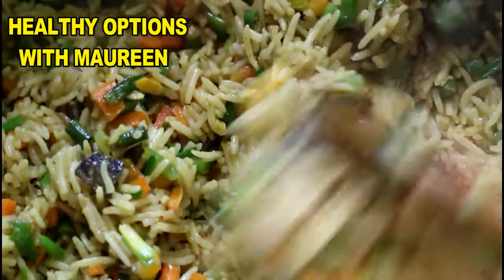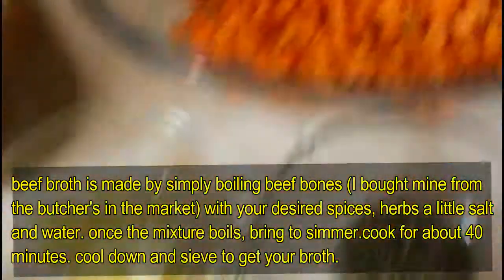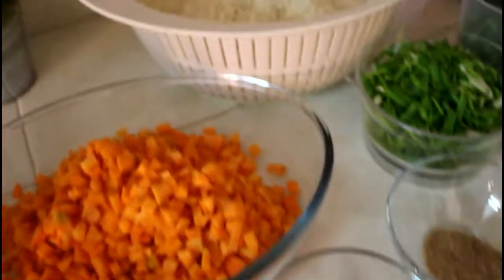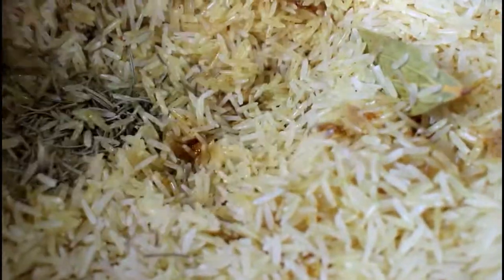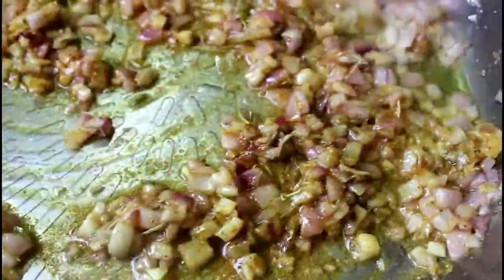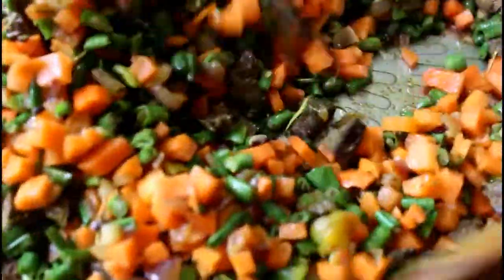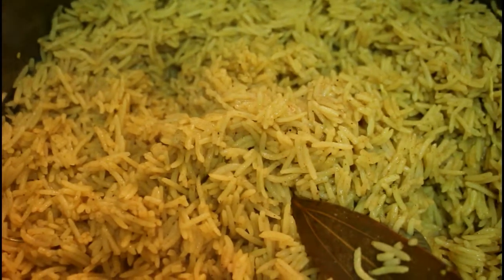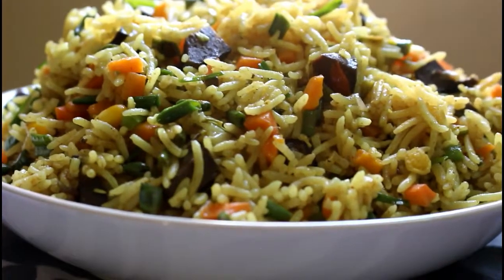DELICIOUS NIGERIAN FRIED RICE ( WITHOUT STOCK CUBES)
This Nigerian fried rice recipe is truly  delicious. It is made with natural spices and without any bouillon cubes.